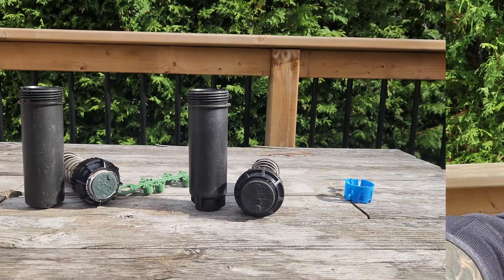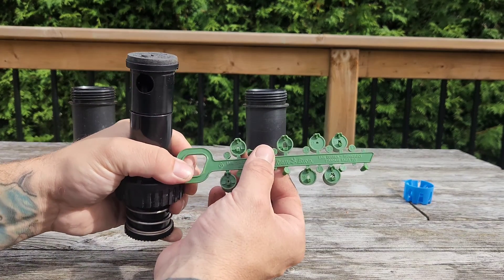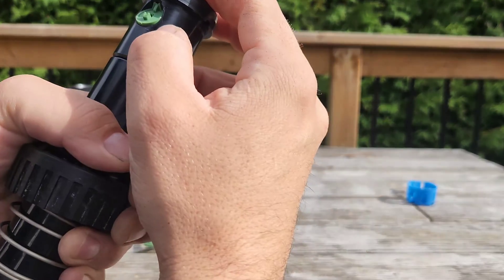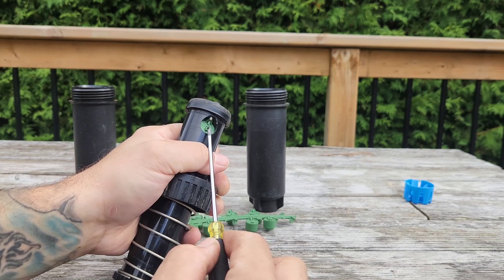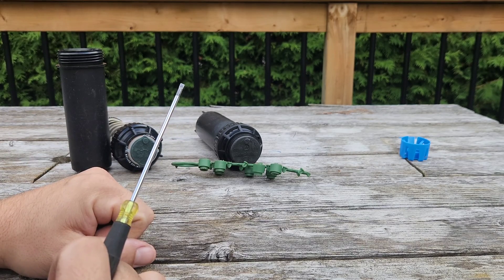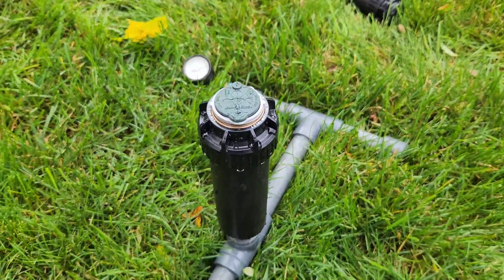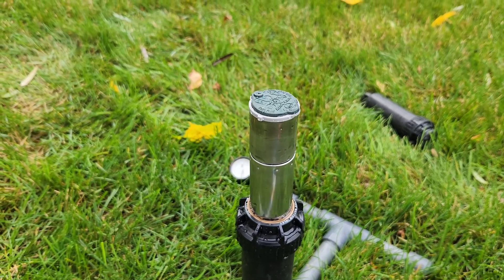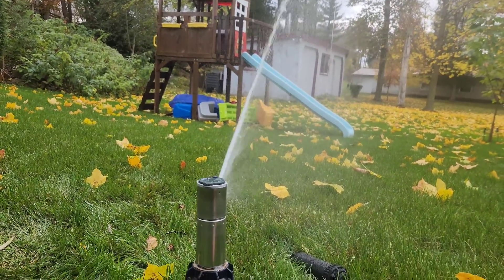Rain Bird 5000 Series Rotor - A brief description and operation of features.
Here is the Rain Bird 5000 is all its glory.   One of the most successful modern day geared rotor.